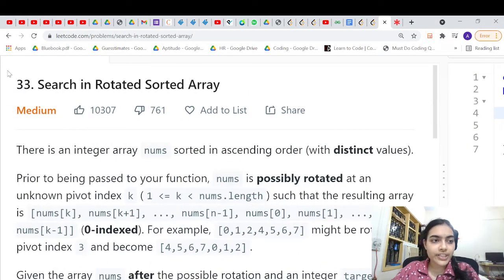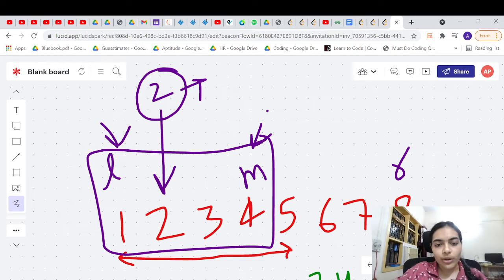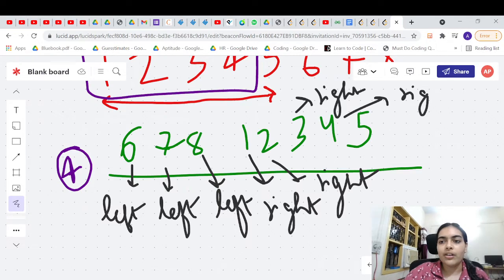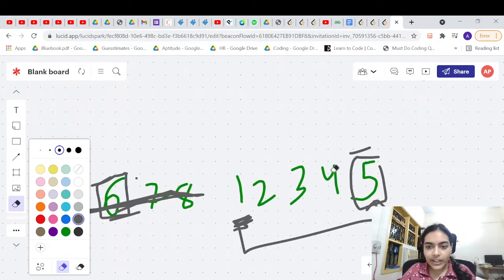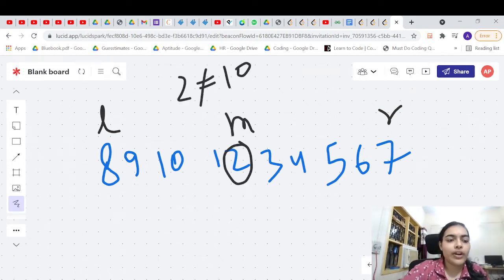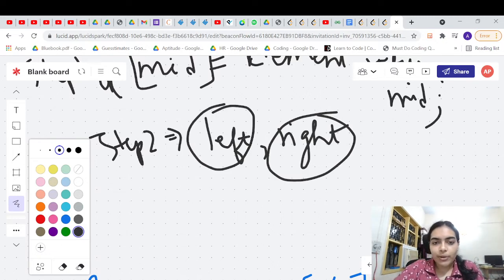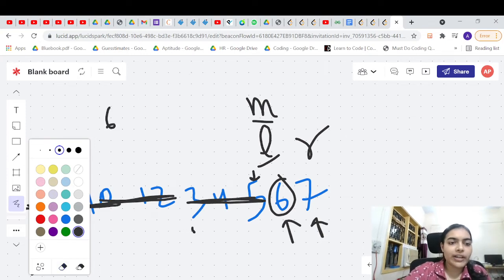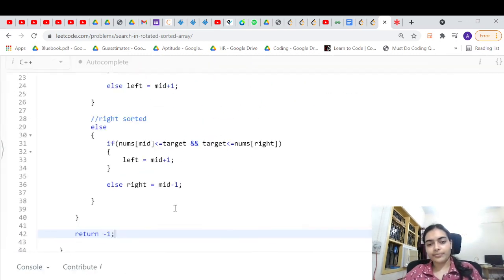Search in Rotated Sorted Array Binary Search Rotations Leetcode 33.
There is an integer array nums sorted in ascending order (with distinct values).

Prior to being passed to your function, nums is possibly rotated at an unknown pivot index k (0-indexed). For example, [0,1,2,4,5,6,7] might be rotated at pivot index 3 and become [4,5,6,7,0,1,2].

Given the array nums after the possible rotation and an integer target, return the index of target if it is in nums, or -1 if it is not in nums.

Example 1:

Input: nums = [4,5,6,7,0,1,2], target = 0
Output: 4
Example 2:

Input: nums = [4,5,6,7,0,1,2], target = 3
Output: -1
Example 3:

Input: nums = [1], target = 0
Output: -1